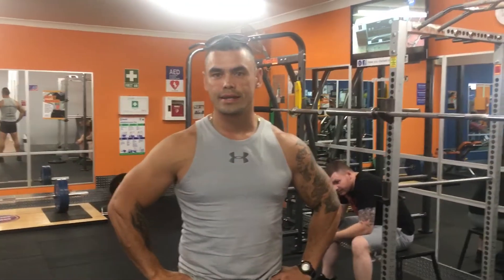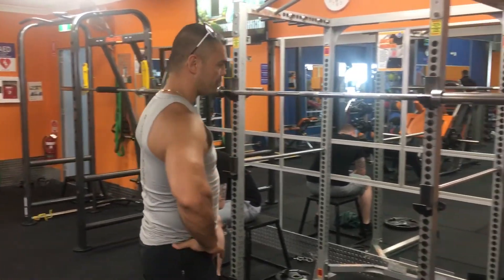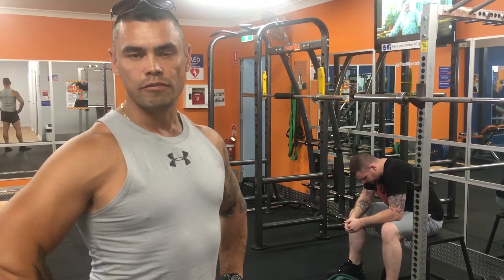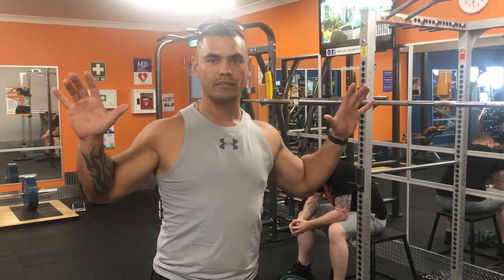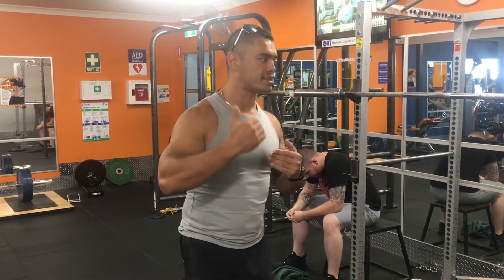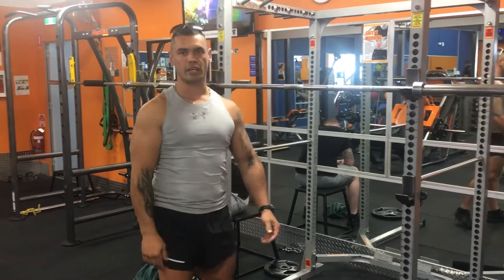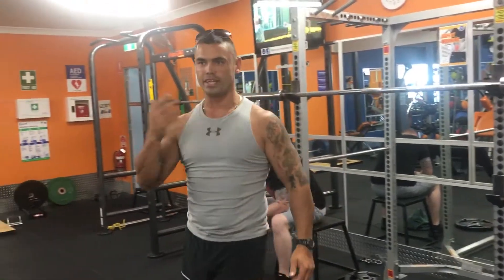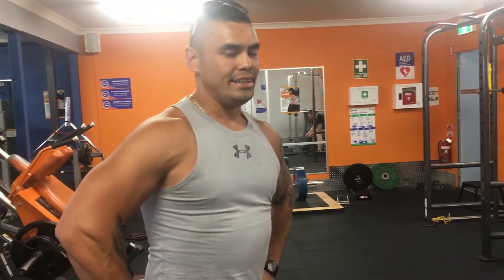Barbell Squat- One method of performing Squats on limited time.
There are many methods of training,
this clip will show you a effective way of training the legs, on a limited amount of time, and still gain muscle and strength.

( pls note i have a expander appliance fitted to my upper jaw which causes me at times to have difficulty with my speech, thanks)